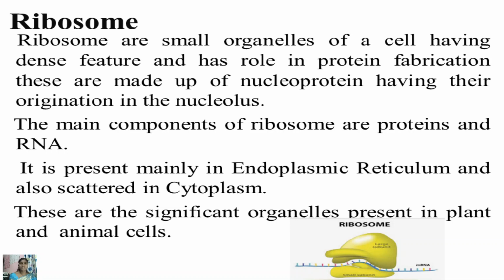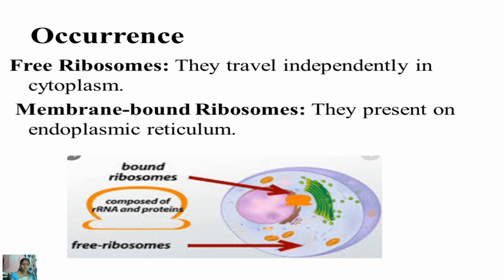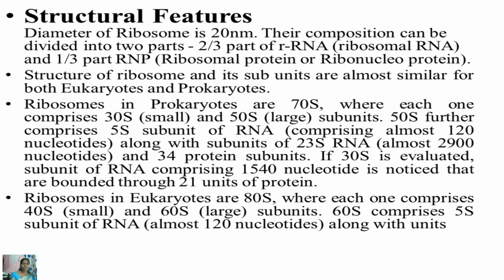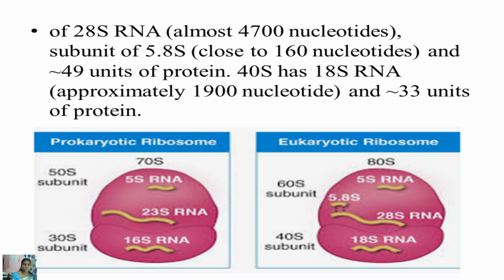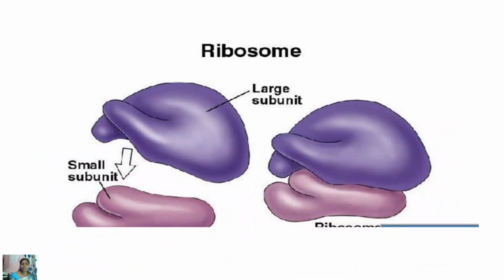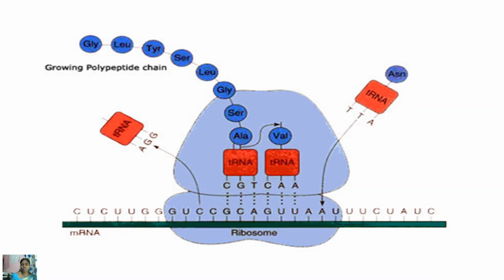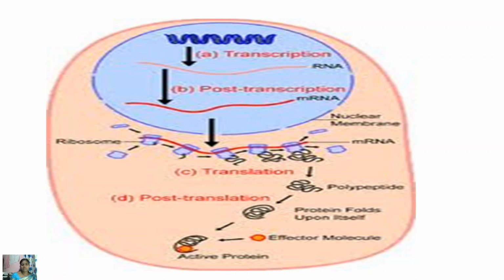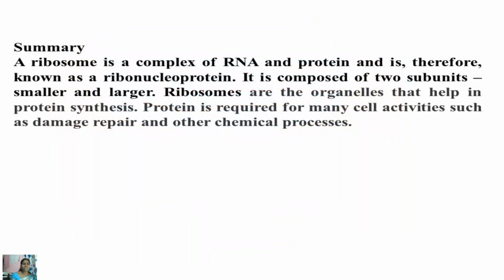Structure and Function of Ribosome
This video explains the structure and functions of Ribosomes.